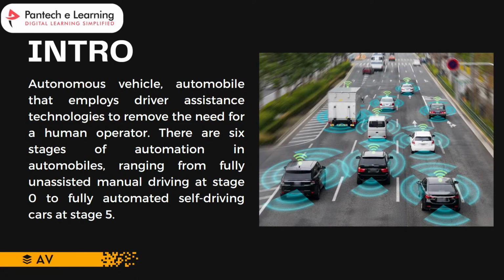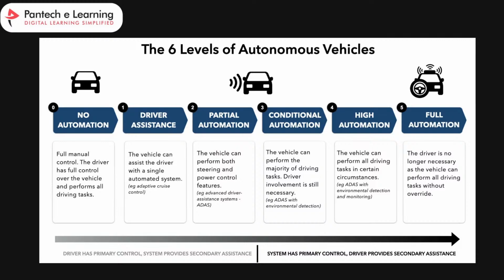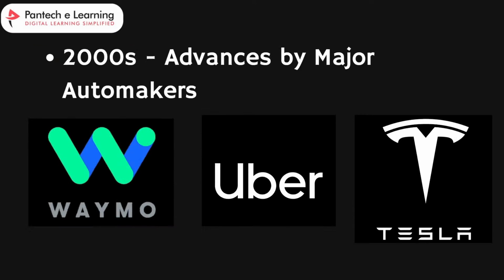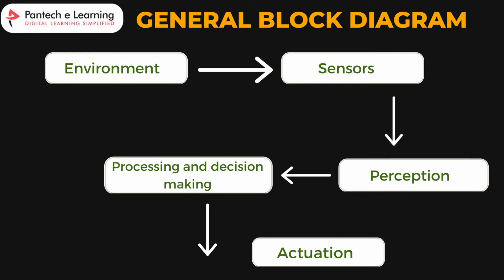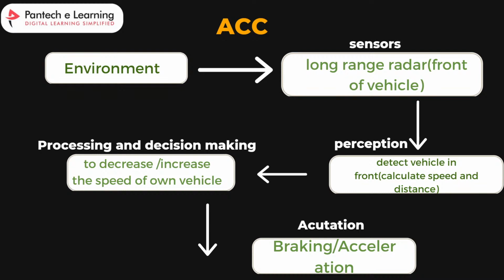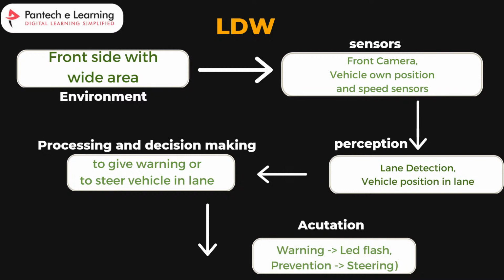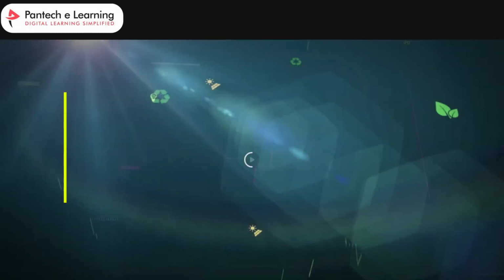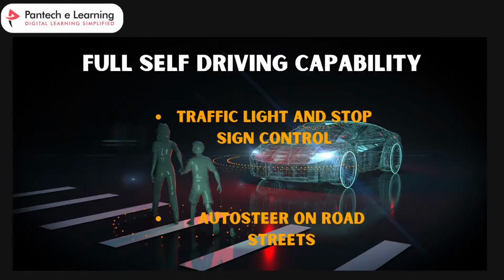From Zero to Self-Driving: Your First Step into Autonomous Vehicle Design! 🚦🛠️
🚘 Day 01: Introduction to Autonomous Vehicle & System | Pantech eLearning Masterclass

Welcome to the first day of our 21-day immersive masterclass on Autonomous Vehicle Design! In this session, get a complete introduction to autonomous vehicles—exploring key technologies, the 6 levels of autonomy, major historical milestones, and core systems like adaptive cruise control, lane departure warning, and rear cross-traffic alerts.

🧠 This session also lays out the complete 21-day agenda, covering tools like MATLAB Simulink, Ground Truth Labeler App, and Driving Scenario Designer App. Whether you're a beginner or enthusiast, this series will guide you from simulation basics to ADAS implementation.

🎯 Highlights:

What is an autonomous vehicle?
Six levels of autonomy explained
Block diagram of AV system
Internship opportunities & certification
Future of AV with Tesla, Waymo (Veo), and more

📅 Full 21-Day Agenda Included!
Get hands-on with modeling, simulation, ADAS systems, driving scenarios, real-world datasets, OpenStreetMap, and more—all using MATLAB/Simulink.

🎓 Internship Offer: Get certified with live sessions, projects, downloadable resources, and a 3-in-1 internship covering EV Design, MATLAB Simulink & Autonomous Vehicles.

21 DAYS AGENDA FOR THE MASTERCLASS:
DAY 1 - Introduction to autonomous vehicle and system.
DAY 2 - Sensors in automated vehicle (Camera, Radar, Lidar).
DAY 3 - Visualize sensor coverage, detection and tracks.
DAY 4 - How to model and simulate the output of an automotive vision sensor for different driving scenarios.
DAY 5 - Get started with Ground truth Labeler App-Load ground truth signals to label using MATLAB /Simulink.
DAY 6 - Label ground truth for multiple signals-Ground truth label app MATLAB /Simulink.
DAY 7 - Export and Explore ground truth label for multiple signals using MATLAB Simulink.
DAY 8 - Multiple object tracking using MATLAB Simulink.
DAY 9 - Creating driving scenario programmatically using MATLAB.
DAY 10 - Scenario generation from recorded vehicle data using MATLAB.
DAY 11 - Create Actors and vehicle Trajectories programmatically using Matlab /Simulink.
DAY 12 - Create Actors and vehicle Trajectories using Driving designer app using MATLAB.
DAY 13 - Import Open Street Map Data in to Driving scenario.
DAY 14 - Test open loop Adas algorithm using MATLAB.
DAY 15 - Test closed loop Adas using driving scenario app in MATLAB.
DAY 16 - Simulate vehicle parking maneuver in driving scenario app using Matlab Simulink.
DAY 17 - Adaptive Cruise control using MATLAB Simulink.
DAY 18 - Blind spot detection using MATLAB Simulink.
DAY 19 - Occupant protection and pedestrian protection system using MATLAB Simulink.
DAY 20 - Traffic sign recognition system and speed limit assist using Matlab Simulink.
DAY 21 - Lane departure warning system and 360-degree view system in MATLAB Simulink.

Become a Master in your Dream Domain! 📌